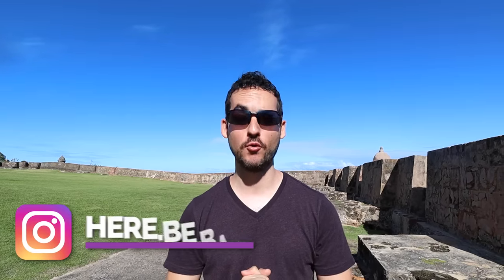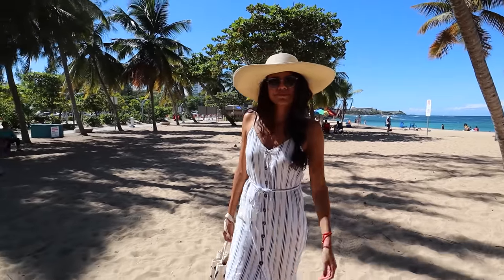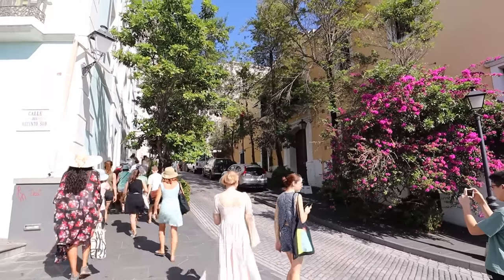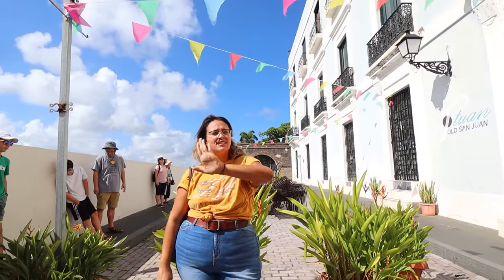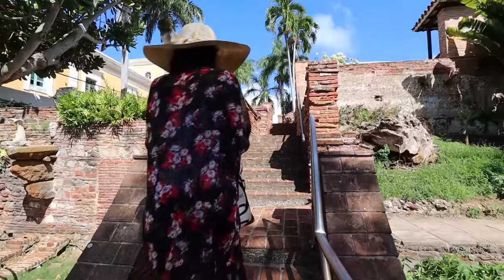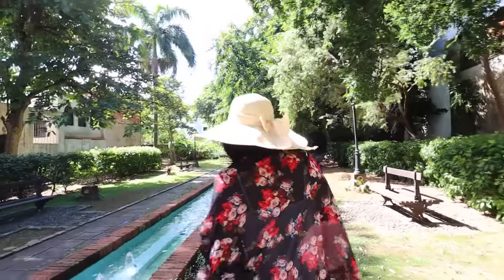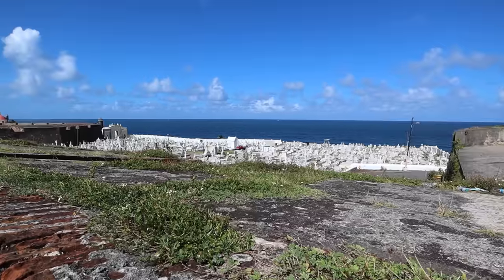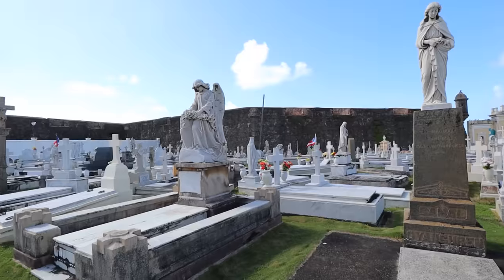10 BEST Things To Do in San Juan, Puerto Rico (First Timers Guide) !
Top 10 Things to do on your trip to San Juan, Puerto Rico for 2022.

Start learning a new language today with Babbel! Signup for a three-month subscription and get another three months for free

Top 10 Things To Do in San Juan CHAPTER LIST:
00:00 Intro
00:27- 10) Visit Playa El Escambron
00:54- 9 ) Take the "Old San Juan Free Walking Tour"
01:58- 8) Explore the Museo Casa Blanca + Hidden Garden
03:53- 7) Tour Casa Bacardi
05:13- 6) Visit the Old San Juan Cemetery
06:00- 5) Explore the two forts (Castillo San Cristobal and Castillo San Felipe Del Morro)
07:38 4)  Have a Cocktail at La Factoria
08:27 3) Explore Calle Loiza
09:28 2) Try Local Foods (Mallorca, Mofongo, and Limber)
10:48 1) Spend a night at La Placita de Santurce

Special Thanks to My Highline and Higher Patrons For Your Generous Support on Patreon: Peter Beckerle, Sherida Conley, ActionKid , Yibin Chen, Chelsea Prince, Sang Hyo Lee, Kevin Feng James Stark, Dave T Chicago and Fonzy .

SIGN UP FOR SCOTT'S CHEAP FLIGHTS, my BEST METHOD to FIND OUT ABOUT AMAZING FLIGHT DEALS